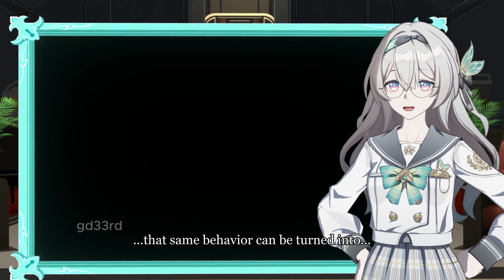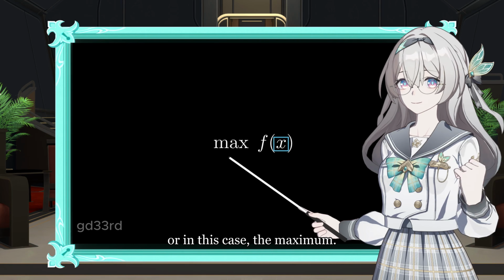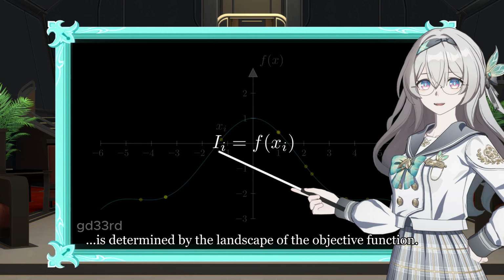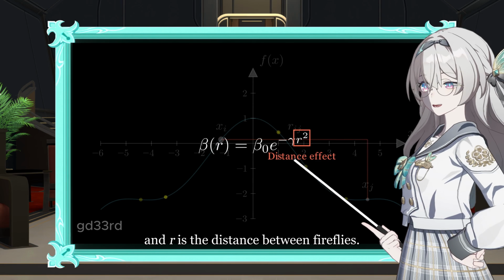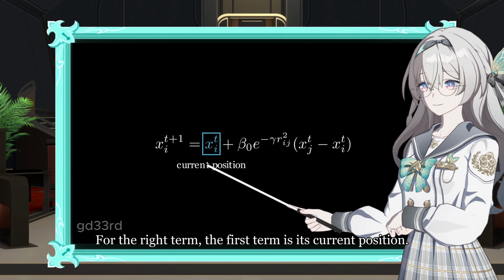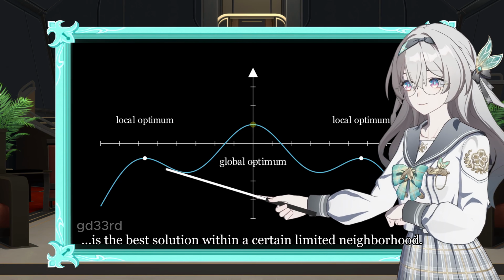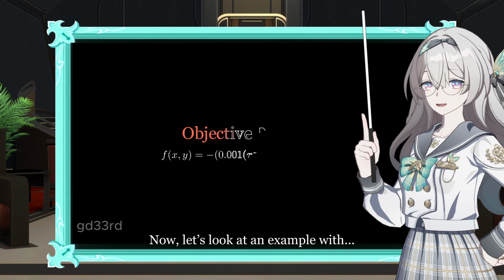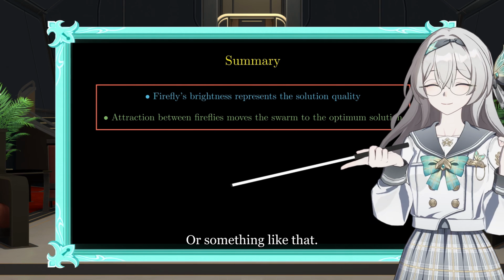Ever heard of the "Firefly Algorithm" ?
Credit
Model, Music, Scene - Hoyoverse
Voice - VoiceVox (四国めたん, 青山龍星)
made possible with - blender, manim, goo engine, hoyotoon, festivity

Content
00:00 - Intro
00:35 - Optimization Problem
01:53 - Firefly
03:24 - Iteration Formula
04:28 - Global and Local Optima
05:40 - Firefly Algorithm